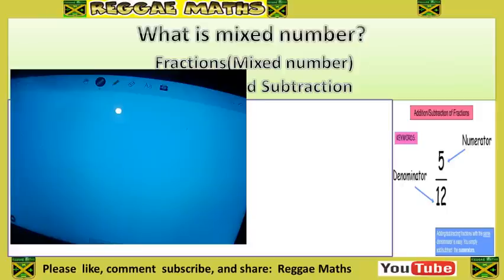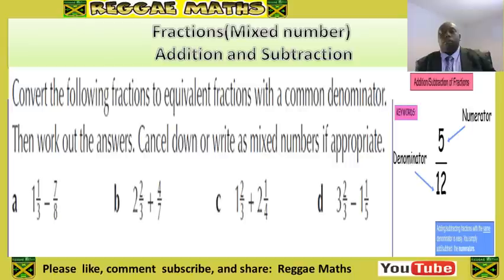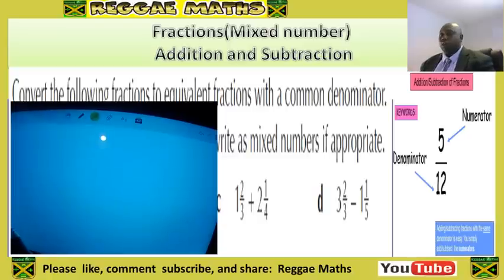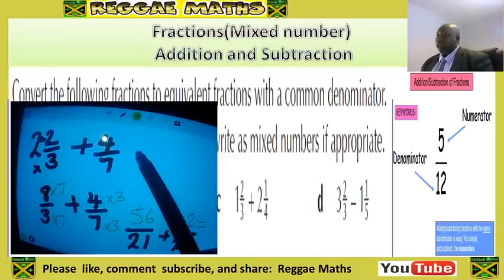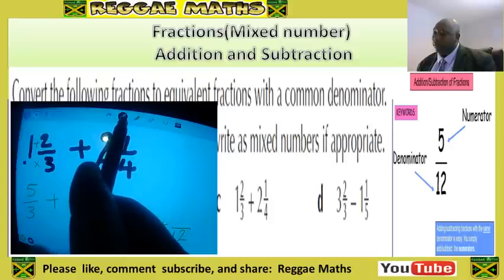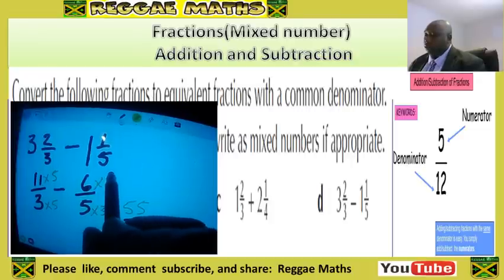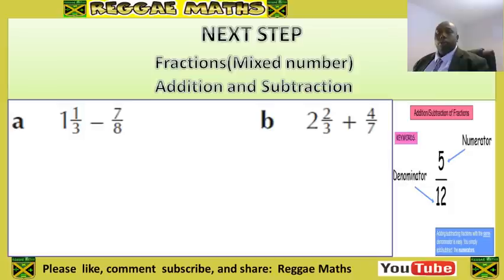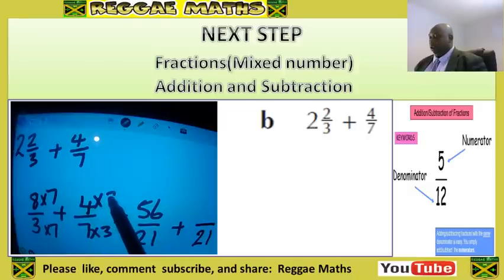Live Stream | Adding and subtracting Fraction mixed number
▶DONT CLICK THIS Please, can you fill out the survey below to best support with content?

KS2 to KS4 Welcome to the Reggae Maths website. This website is created by Curtis Dawkins to help and support all those who are looking to excel in Maths. I am delighted to be able to provide you with access to as much resources as possible dedicated to the encouragement of building on your mathematical skills.